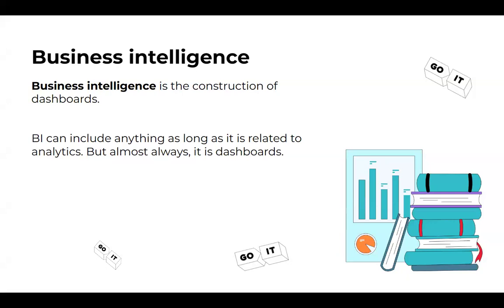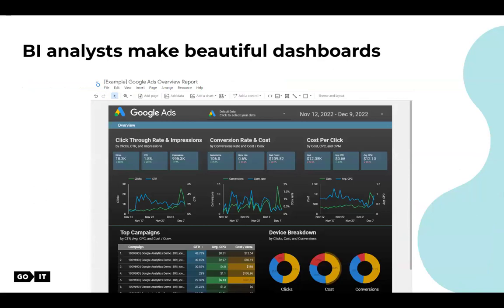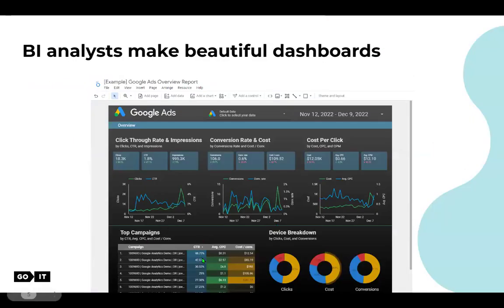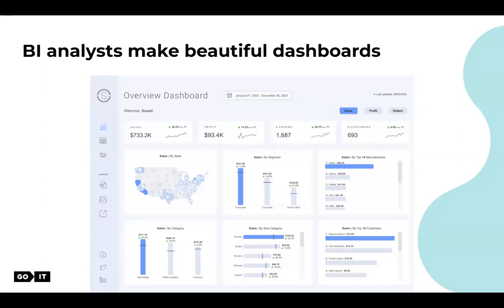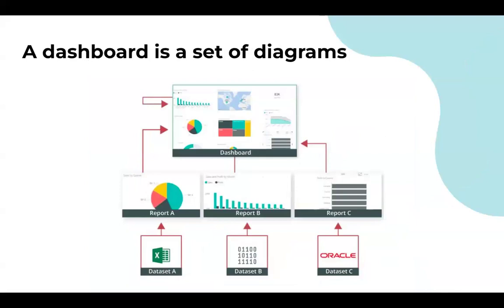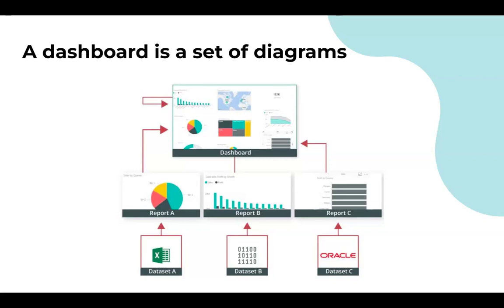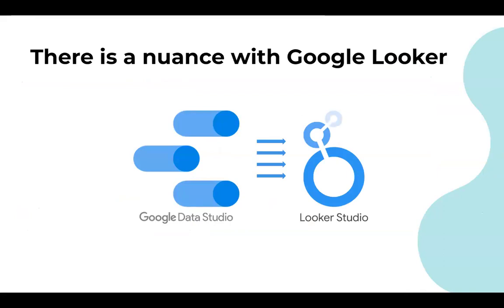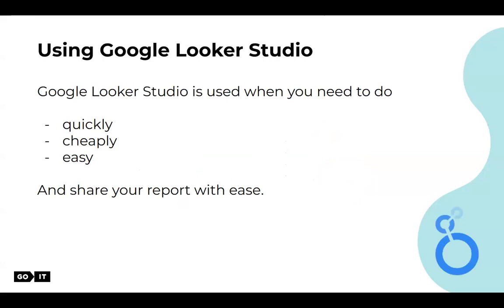DAON1: Block 2: Topic 4- Introduction to Looker Studio part 1/2